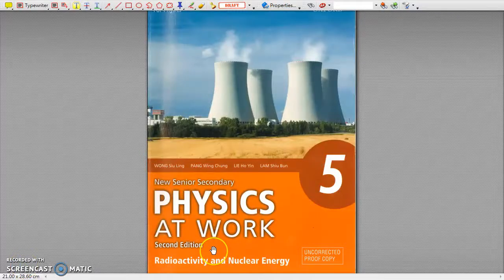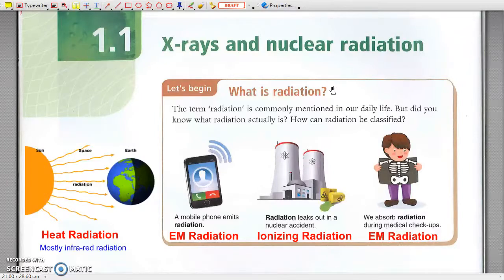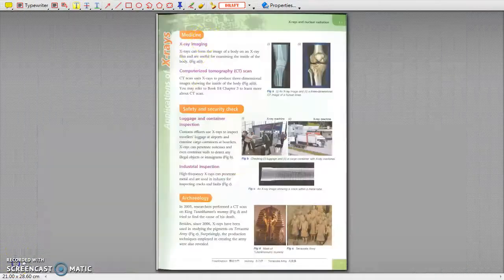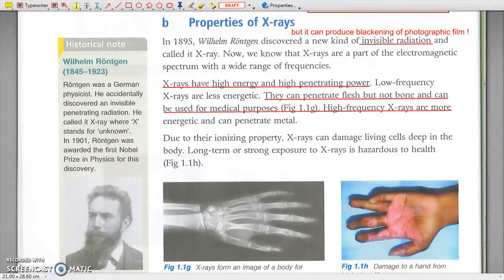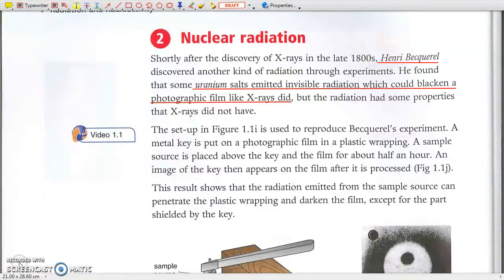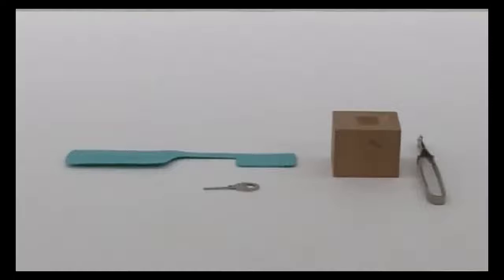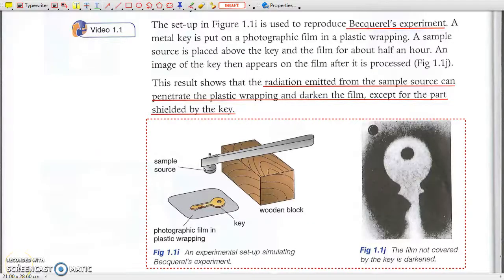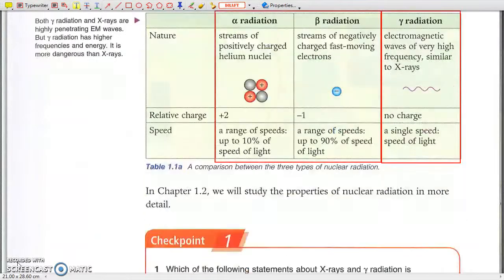Bk 5Chap 1 1